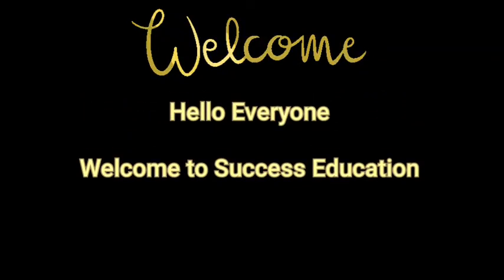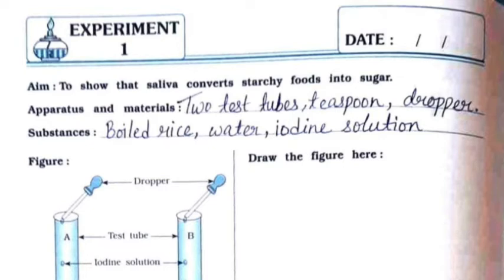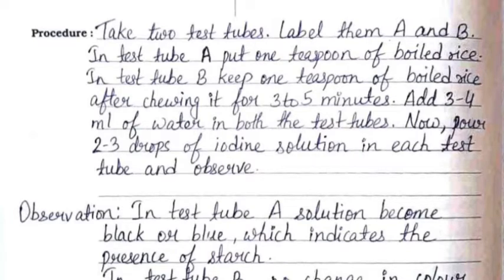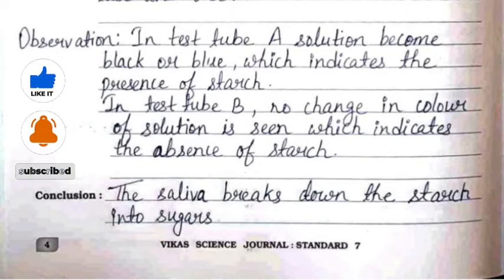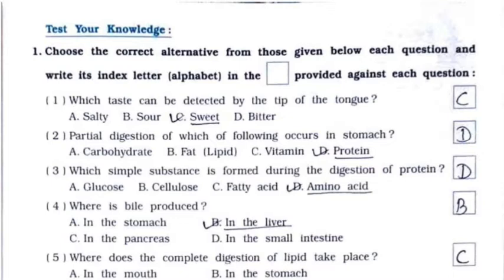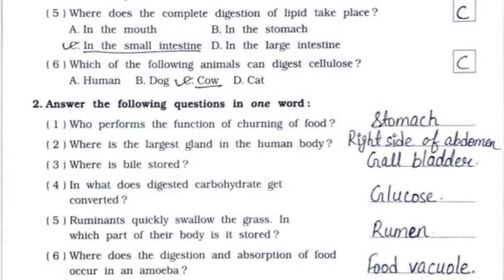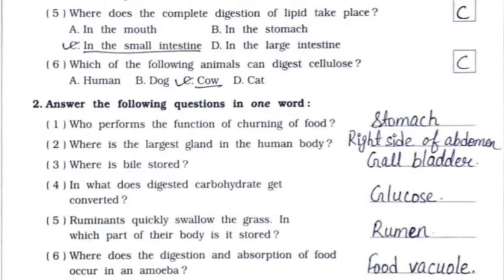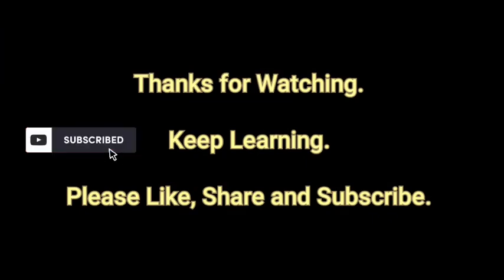Class 7 | Science Journal | NCERT | Experiment 1 | Show That Saliva Convert Starchy Foods Into Sugar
Experiment 1, To show that saliva converts starchy foods into sugar, complete solution is given in this video.